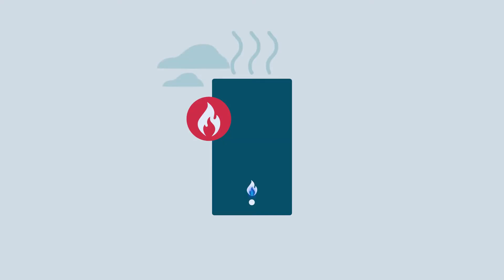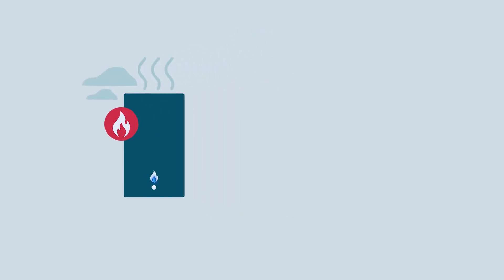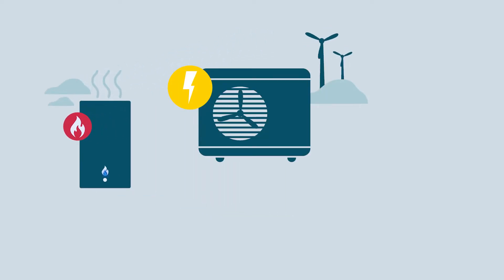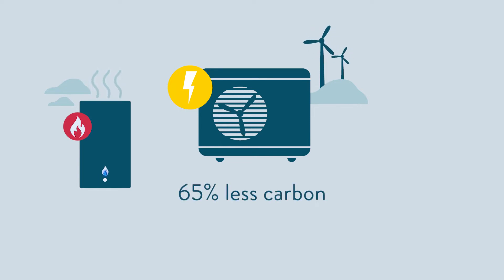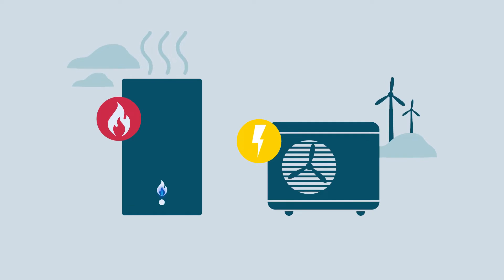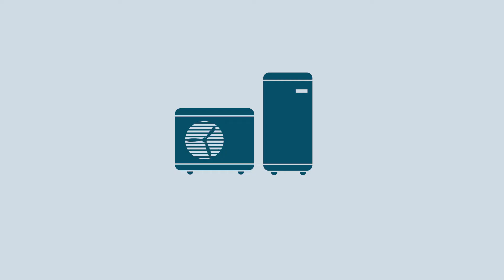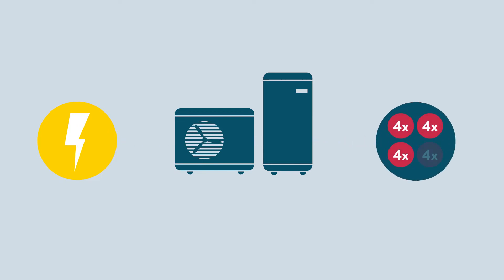How is a Heat Pump Different to a Boiler?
Our experts at Nu-Heat explain the difference between a heat pump and a boiler, such as the running costs and efficiency. Find out more here